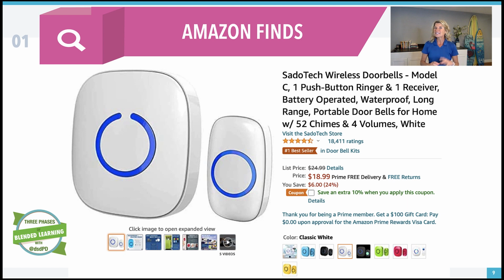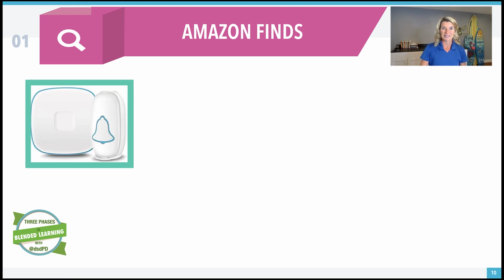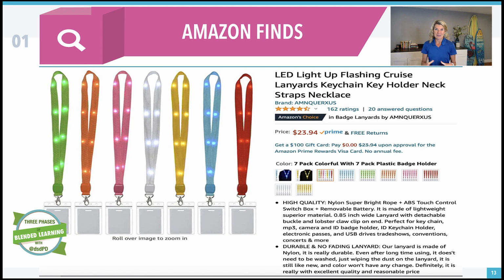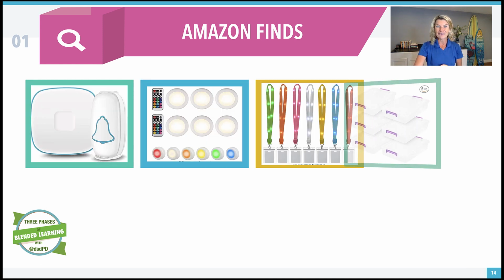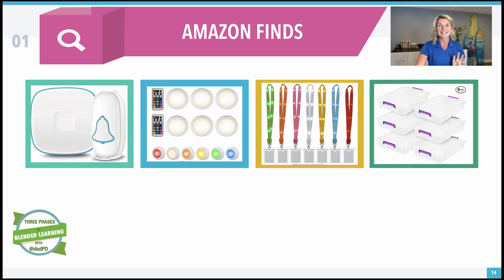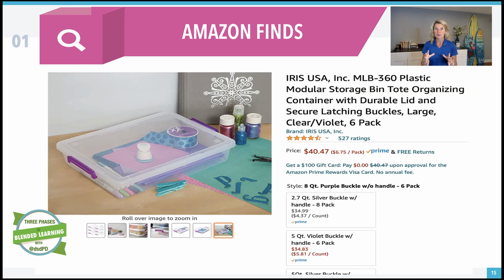Blended Learning Organization Items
Exploring Blended Learning? Check out our top nine Amazon finds to kick-start your blended learning space.

Table of Contents:

00:53 - Organization Ideas
01:14 -
01:59 -
02:05 -
02:45 -
03:20 -
03:46 -
03:52 -
04:21 -
04:59 -
05:43 -
06:31 -